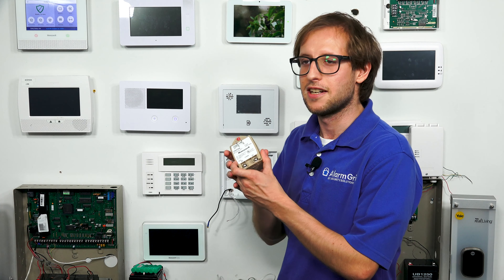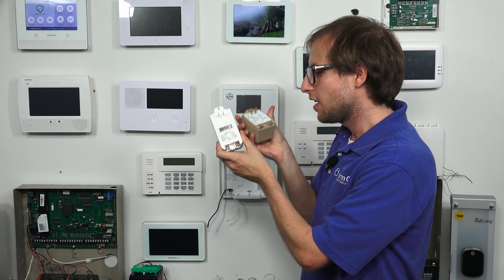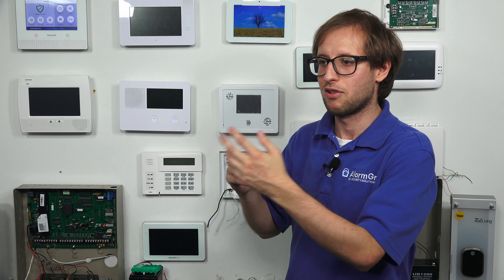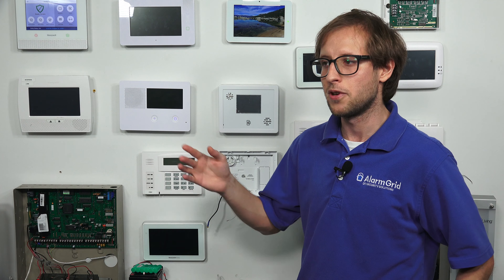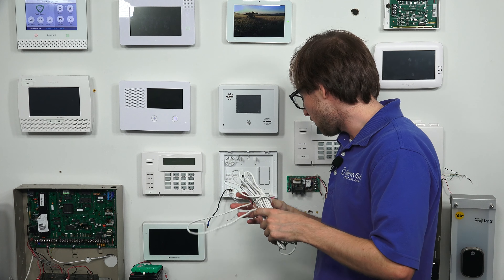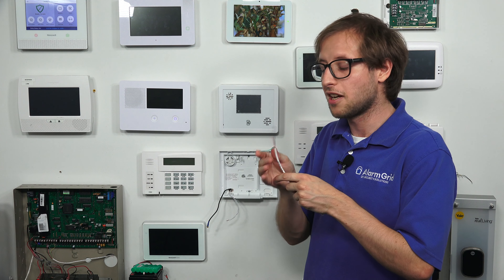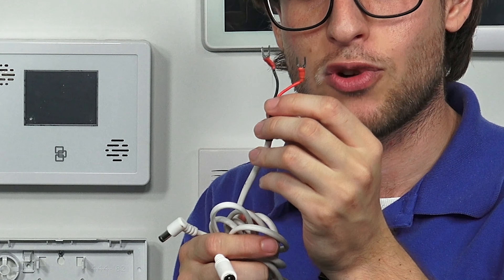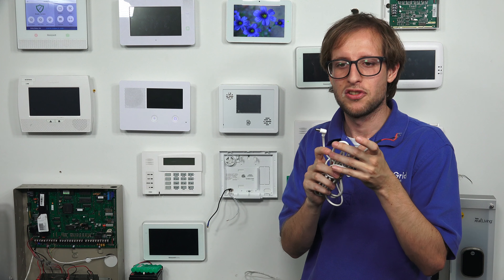Providing AC Power to an Alarm System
In this video, Michael from Alarm Grid explains how AC power is provided to an alarm system. This represents the primary power source for a security system, and is provided from a plug-in transformer. The reason why the plug-in module is called a transformer is because it transforms the high-voltage power from the outlet into low-voltage power that won't overload or fry the alarm panel. That is why you will often hear alarm system transformers being referred to as "step-down" transformers.

A wire is connected between the plug-in transformer and the alarm panel. This wire transfers the current from the transformer to the panel. In most cases, the wire is detachable and can be removed from the transformer. This is important because it means that the entire transformer won't need to be replaced in the event that the wire becomes damaged. It also allows for an ideal length of wire to be cut for the installation job at-hand. You want the wire to be long enough to comfortably connect the panel to the transformer, but not much longer than that. Michael refers to the outer plastic portion of the wire as a shield. It is more commonly called a sheath. Unshielded wiring is usually preferred in alarm installations, though there can be exceptions to this rule.

It is important to understand that an alarm panel will only allow for a maximum wire run of a certain length based on the gauge. This is because a small amount of current is lost as electricity travels down the wire from the transformer to the panel. A sufficient amount of power must ultimately reach the panel, so if the wire is too long, then the system will not receive enough power, and an AC loss condition may occur. This can also result in issues with intermittent low battery conditions. Thicker wire retains electricity more effectively than thinner wire. By going with thicker cabling, that is, wire with a lower listed gauge also referred to as AWG, you will be able to perform a longer wire run. Check the specifications for the panel you are using to determine the maximum wire run based on the gauge and thickness of your wire. Most alarm wiring is between 18 AWG and 22 AWG.